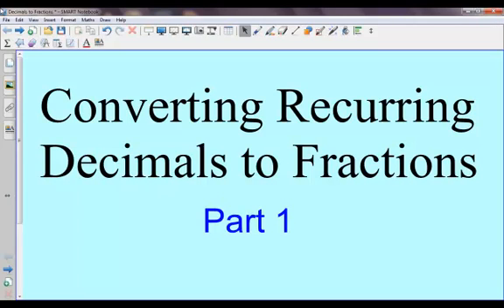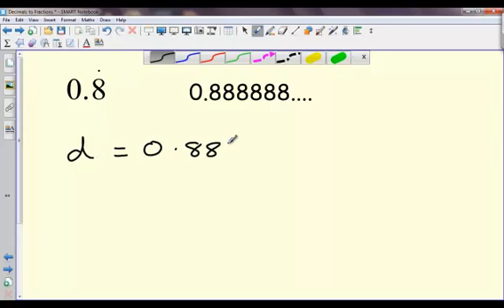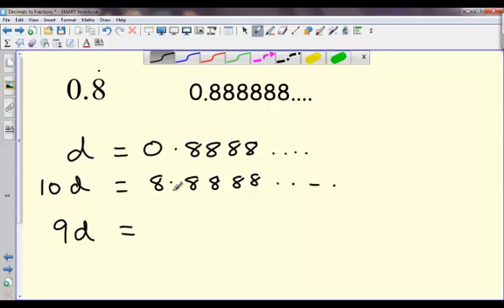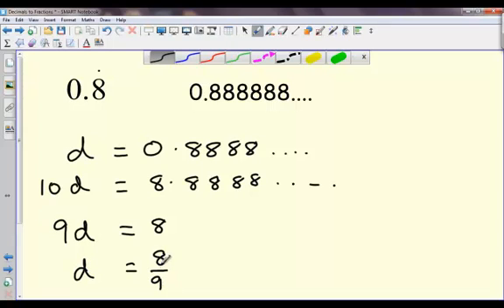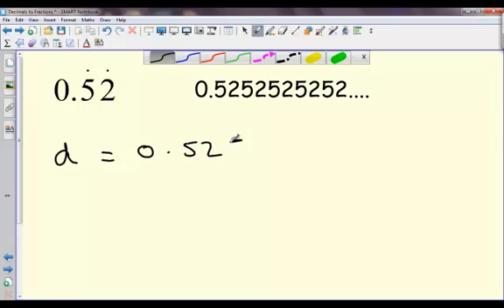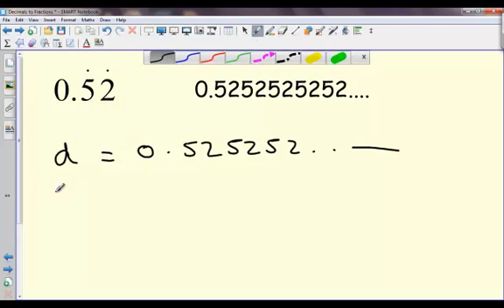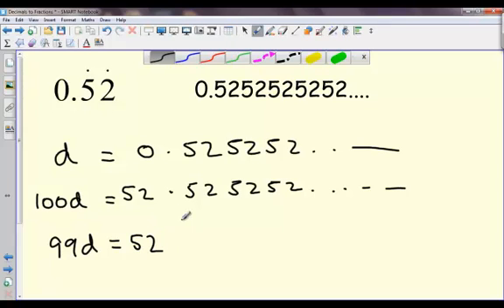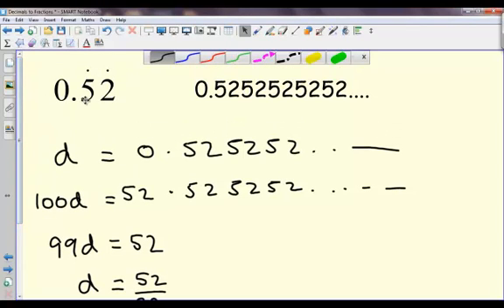Converting Recurring Decimals to Fractions Part 1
A short tutorial on how to convert simple (!) recurring decimals to fractions.